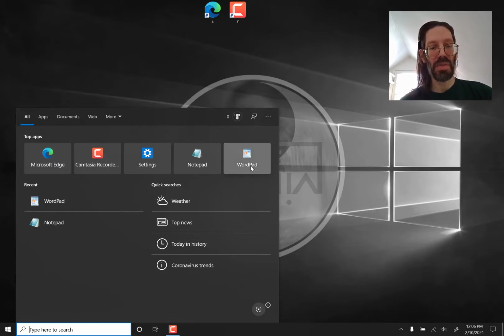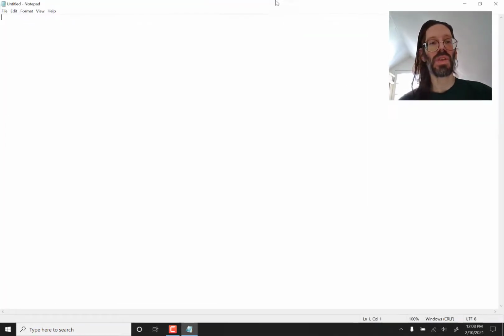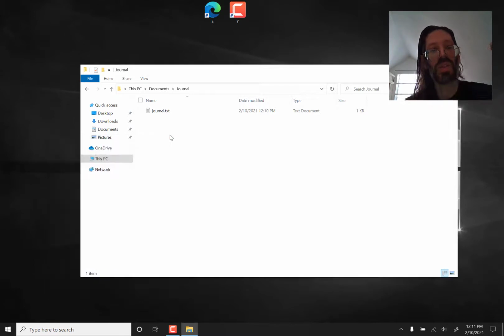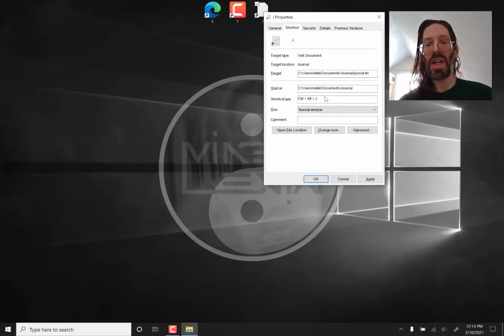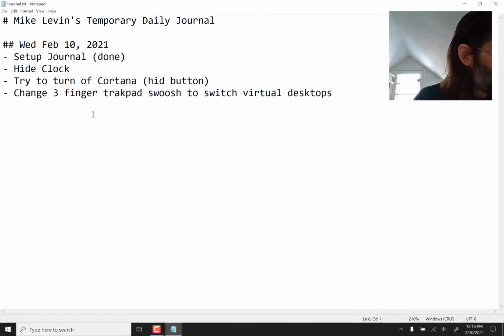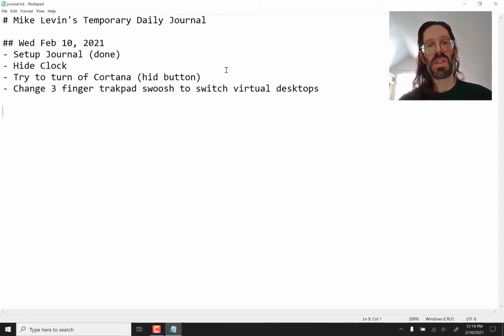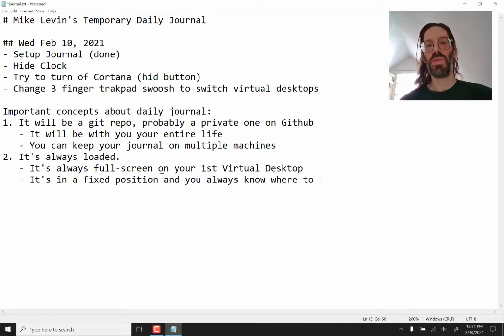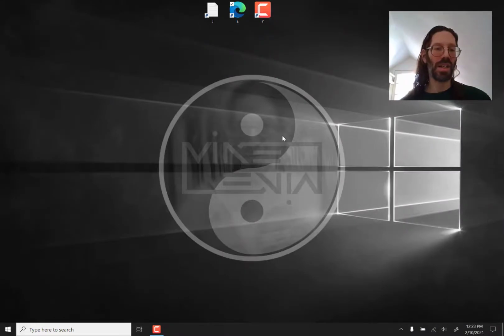Use Notepad for Journaling in Windows 10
Ever want to keep a journal for life without special journaling software? Just use notepad to edit a text file. Windows Notepad is a lot better than it used to be and is actually a decent focused writing environment. I show you how to set it up as a shortcut on your desktop with a keyboard shortcut to bring it up.